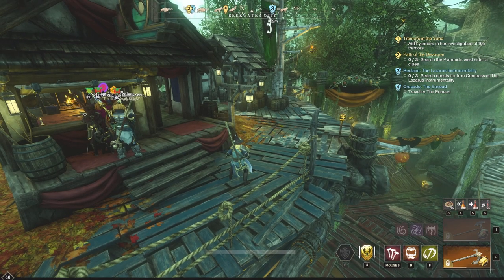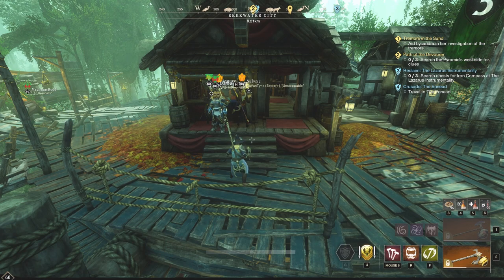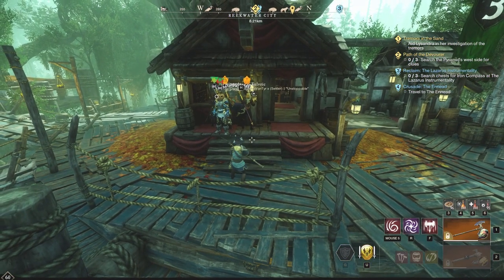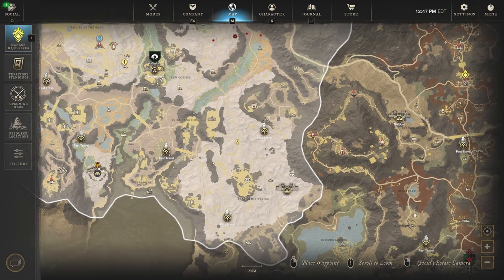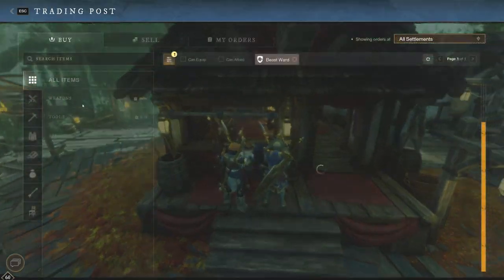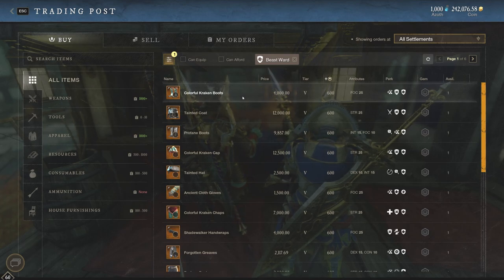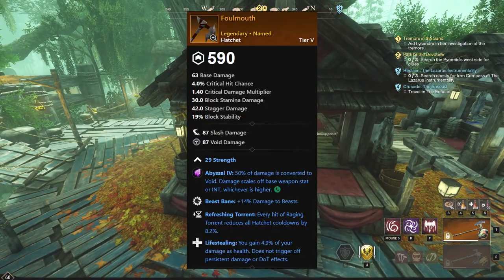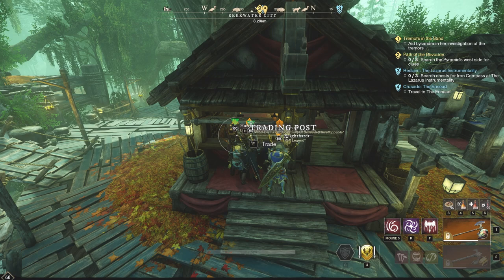New World RAID PREP - Sandworm Raid Boss Coming! SAVE ALL BEAST GEAR! Quick New World Tip for RAIDS!